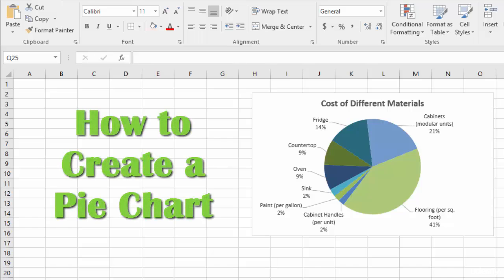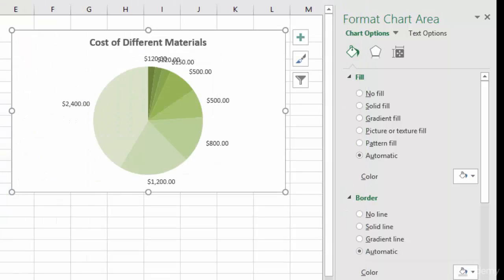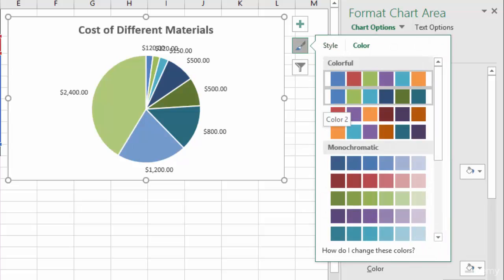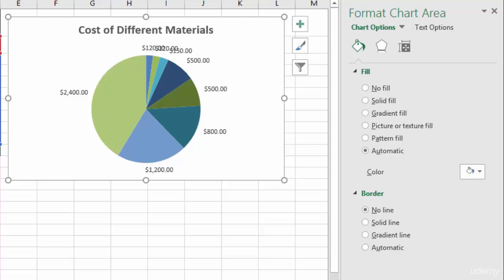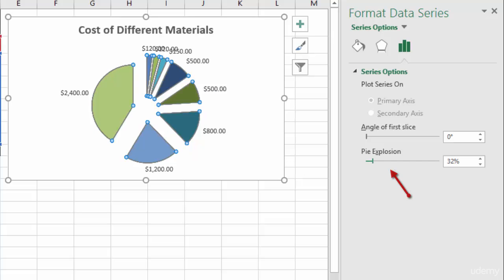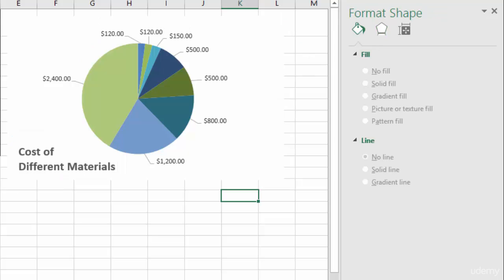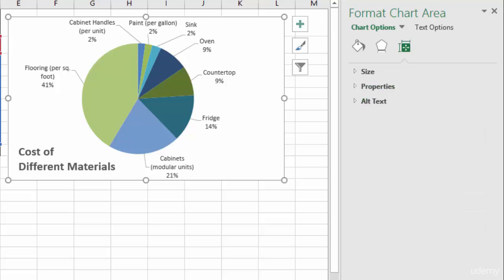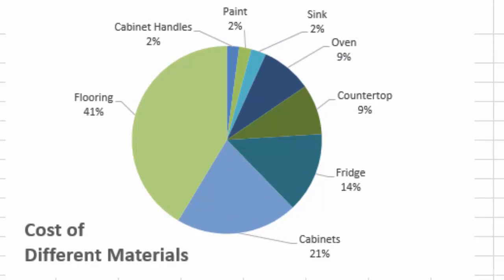How to create a pie chart in Excel